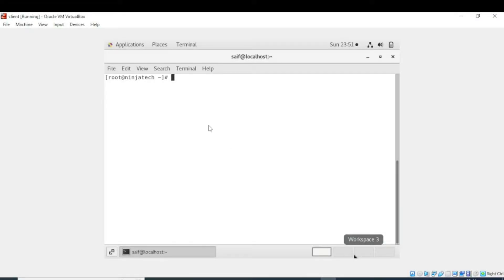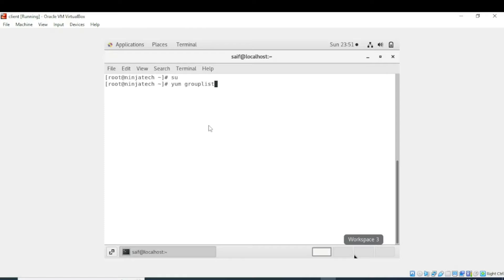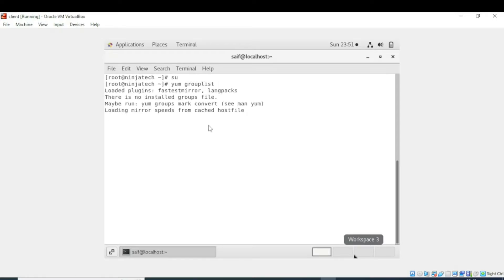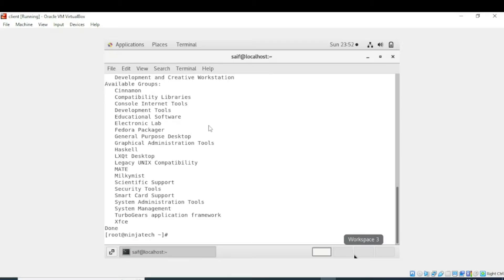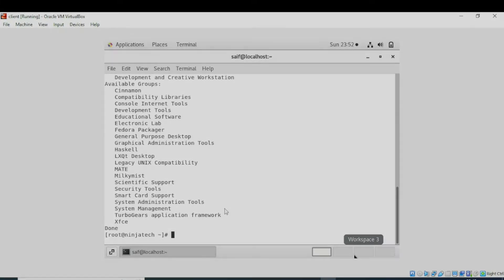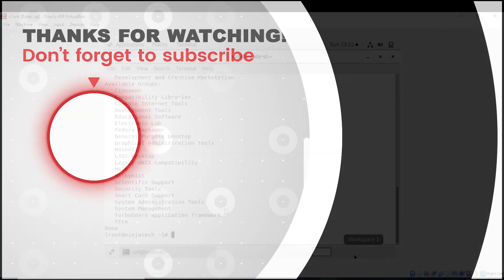How to see a list of All available Software Groups in Centos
In this video, I have explained how to see a list of all available software groups  in centos 7, Fedora, RHEL, and RAD HAT in a virtual machine or VMware
How can we use  and what is the use of the YUM GROUPLIST command in Linux  centos 7, Fedora, RHEL, and RAD HAT in a virtual machine or VMware
How to see a list of all available software groups  in Linux CentOS

or via Direct WhatsApp for All Kind of Youtube and Website Services i.e Youtube Seo To Rank#1, Video Creation, Voice over, Website Seo, Graphic Designing, Content writing, Poster designing, Youtube Channel Management, Website Management, UI/UX Design, Social Media Marketing, Ads, Organic Views & Subscribers, etc